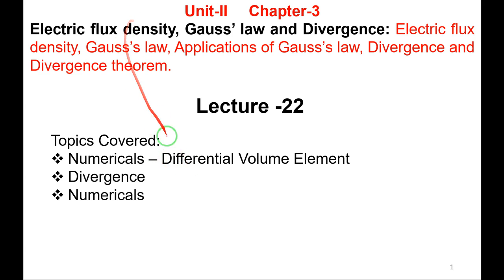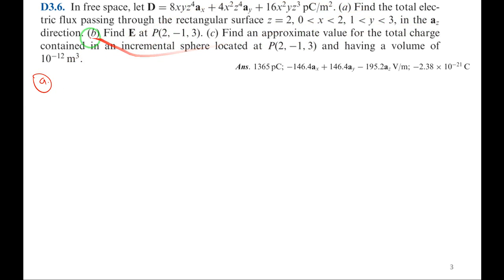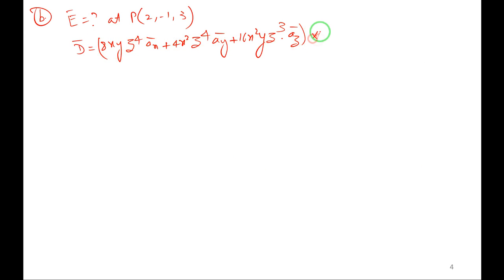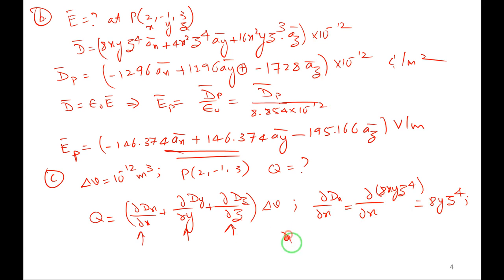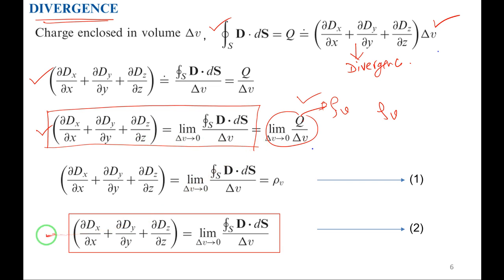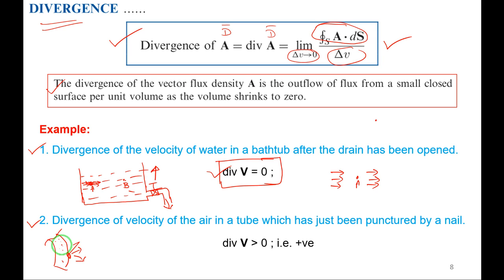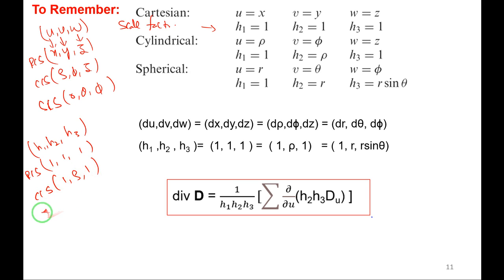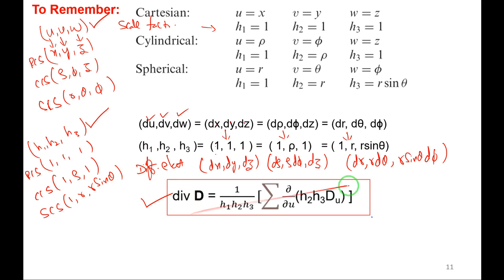Lecture22 EFD, GL and Divergence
Numericals – Differential Volume Element; Divergence;